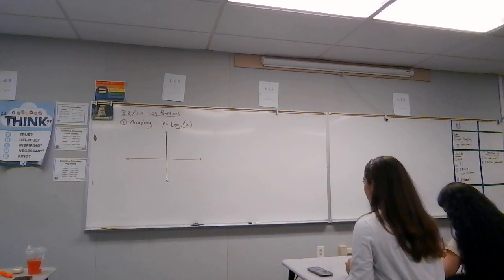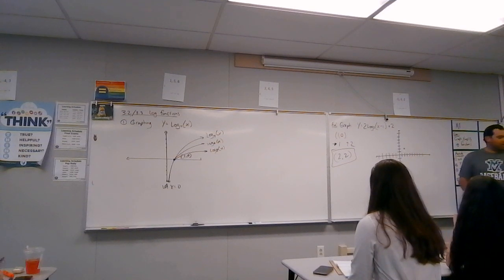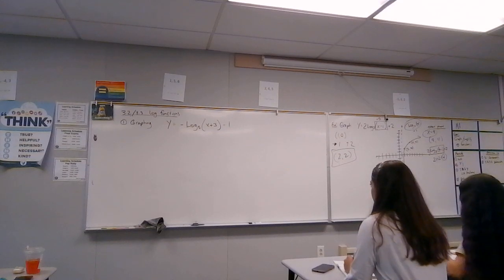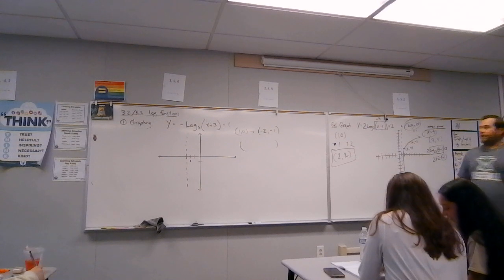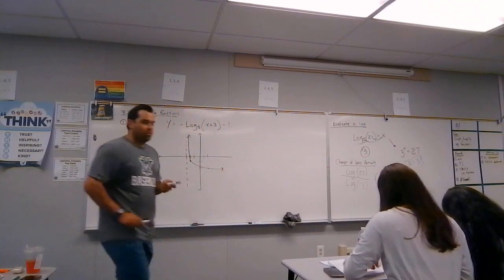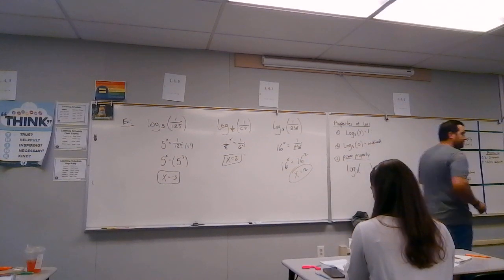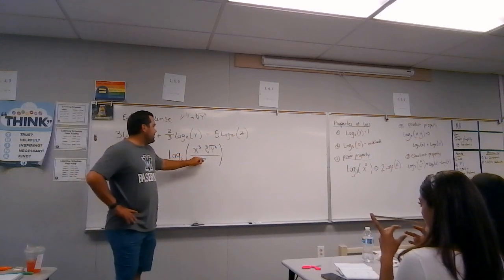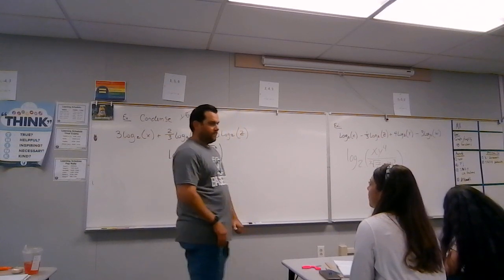Graphing simplifying and expanding and condensing logs